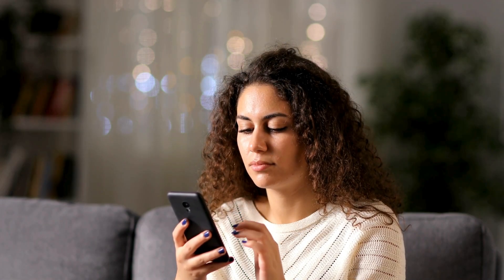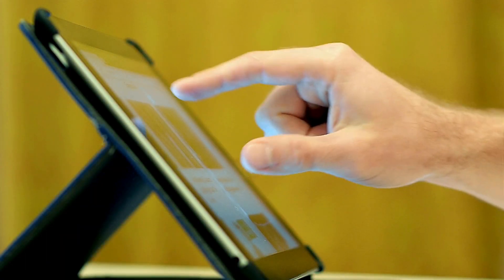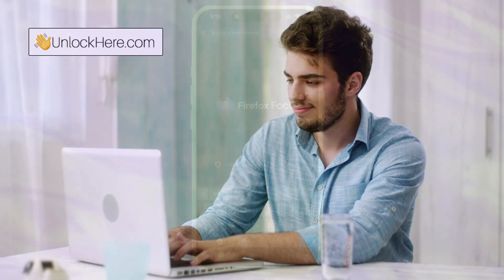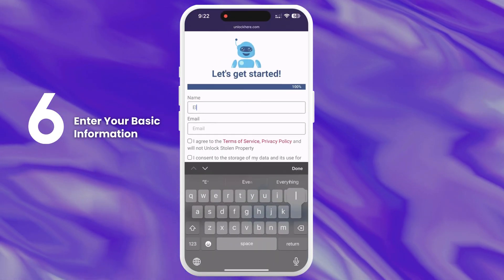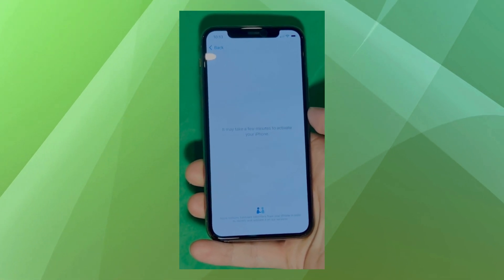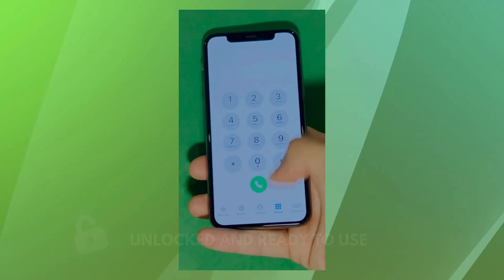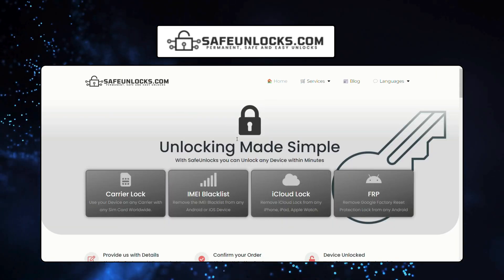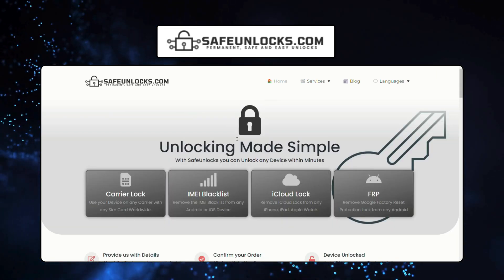Unlock iCloud Activation Lock Without Apple ID (Here's How)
Struggling with an "iPhone Locked to Owner" message can be incredibly frustrating. But what if I told you there's a way to remove the iCloud Activation  Lock without the original Apple ID? Whether your device is an iPhone,  iPad, or even an Apple Watch, this video will guide you through the steps to unlock iCloud and regain full access.

The iCloud Activation Lock is an excellent security feature that keeps your device and data safe. However, it can be a significant obstacle if you need to remember your Apple ID or buy a locked second-hand device. This can leave your iPhone, iPad, or Apple Watch practically unusable. Watching this video could save you a lot of time and hassle. How do I unlock iCloud activation lock without an Apple ID?

In this video, we'll cover:

- How to unlock iCloud Activation Lock: Step-by-step instructions that are easy to follow.
- Removing iCloud Activation Lock: Proven methods to regain control of your locked device.
- Unlock iCloud tips and tricks: Extra insight into the process and what you need to know.
The solutions we provide have been tested and work on a wide range of devices, including but not limited to:

- iPhone 15 These methods are compatible with all iOS versions, so whether you're using the latest iOS update or an older version doesn't matter.

Devices and Compatibility:
Our solutions are comprehensive and work across all Apple devices, including:

Compatible with all iOS versions, ensuring you can follow along no matter what software your device is running.

- Quick & Easy: You'll get straightforward steps to remove the iCloud Activation Lock.
- Versatile: Our guide works for all devices, whether it's an iPhone Locked to Owner or an iPad with an iCloud Lock.
- Satisfaction: Finally, gain control of your Apple devices and enjoy their full functionality.
Imagine using your locked iPhone, iPad, or Apple Watch without restrictions. This video provides the exact steps needed to unlock iCloud activation lock without an Apple ID, ensuring you can enjoy the full capabilities of your devices once more.

Your support helps us create more valuable content for you!

Chapters:
0:00 Introduction
0:30 Disclaimer
1:20 Reliable Tools
1:45 Unlocking Process
4:10 Alternative Methods
4:45 Best Solution
6:10 Free Unlocks